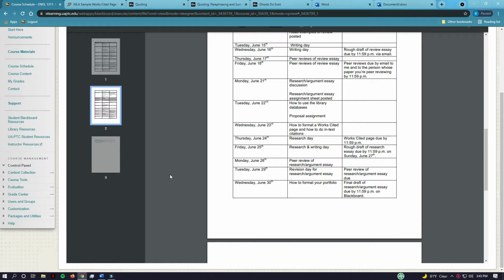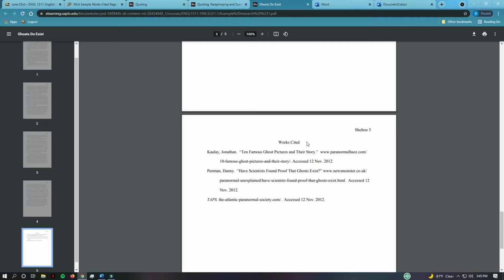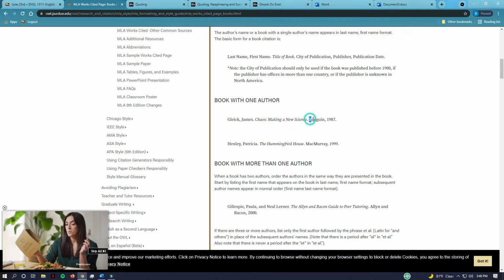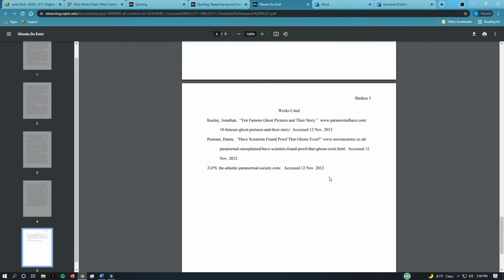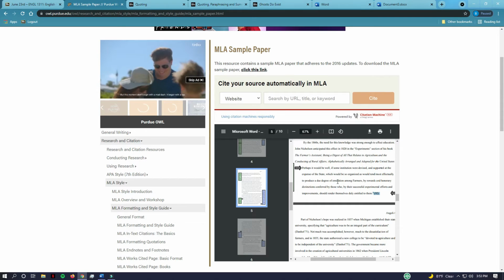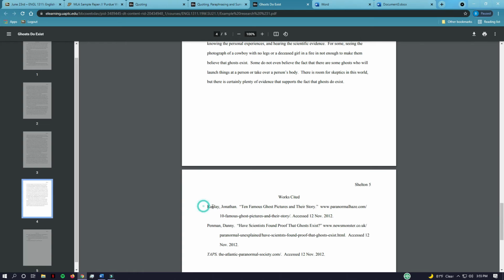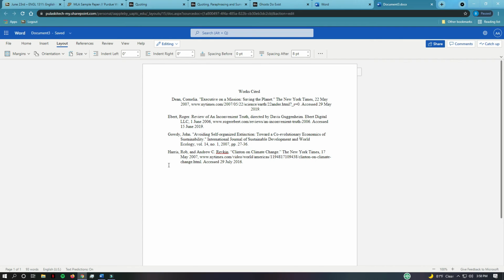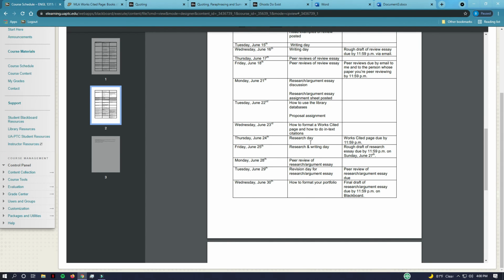Lecture 11 Summer 2021